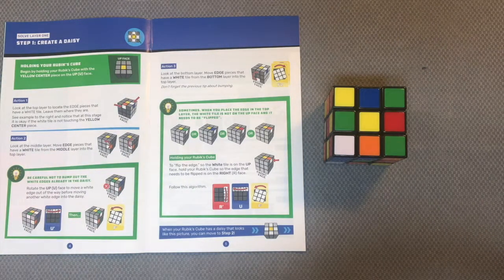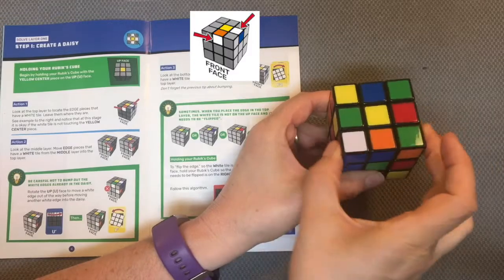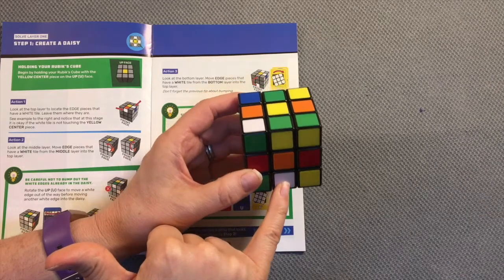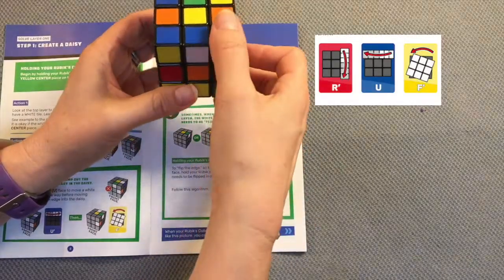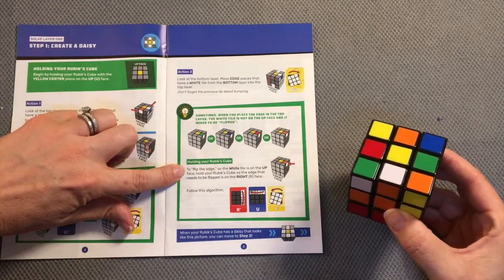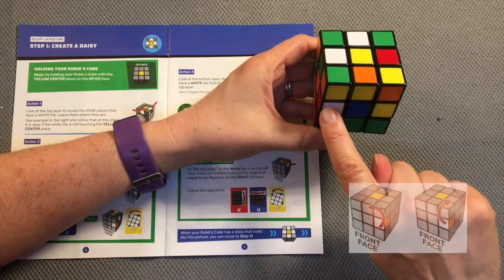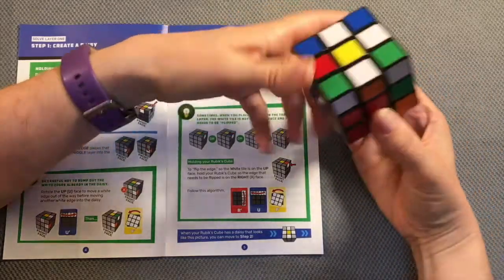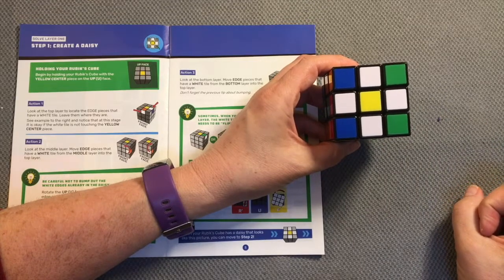Layer One: Create a Daisy / Learn to Solve the Rubik's Cube